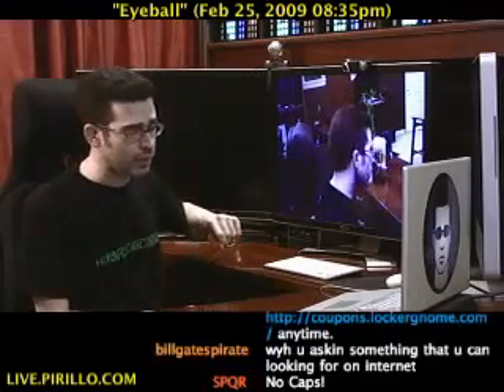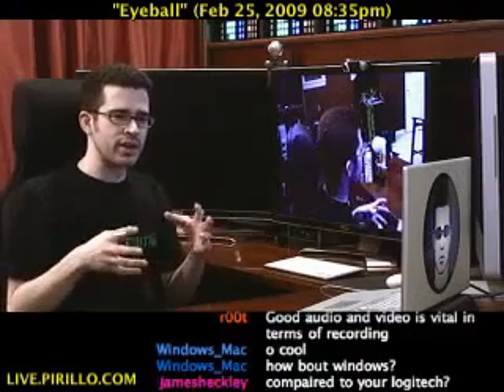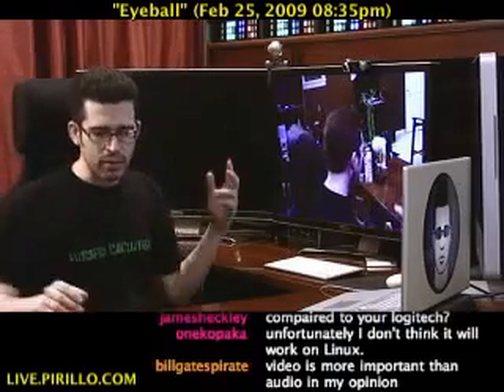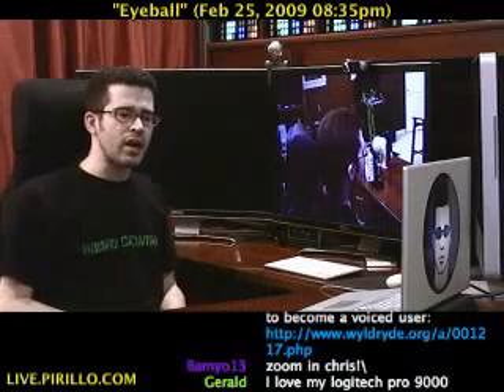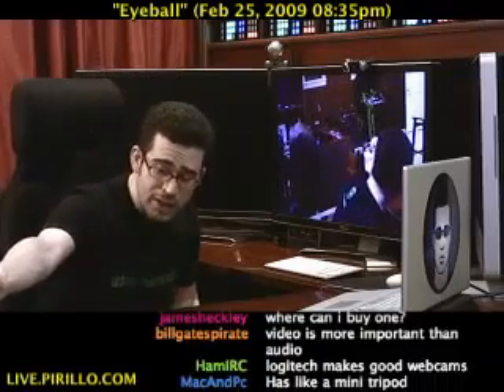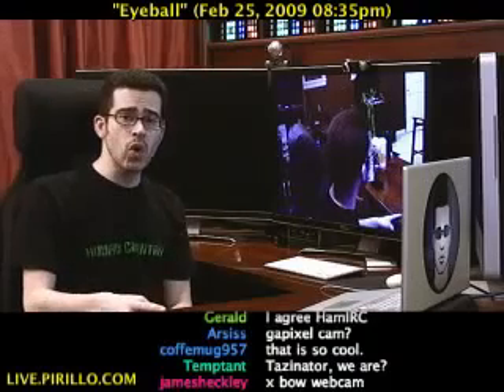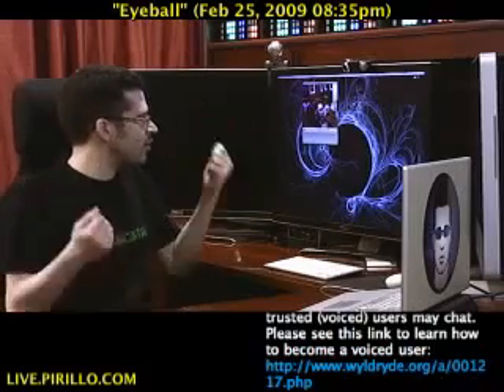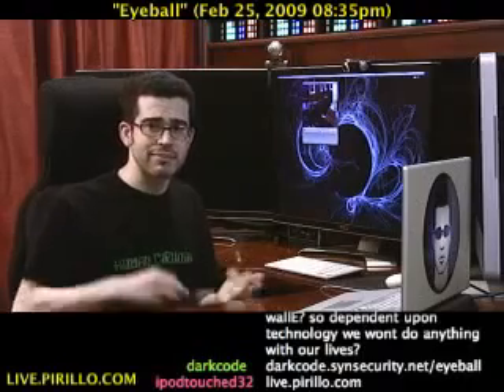Which Webcam has the Best Audio